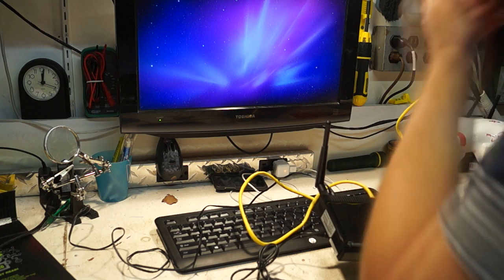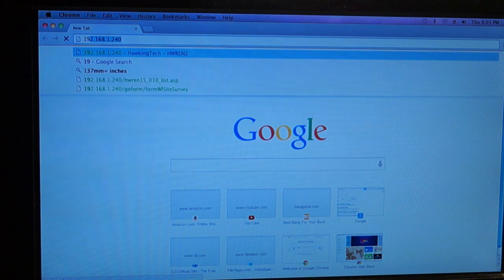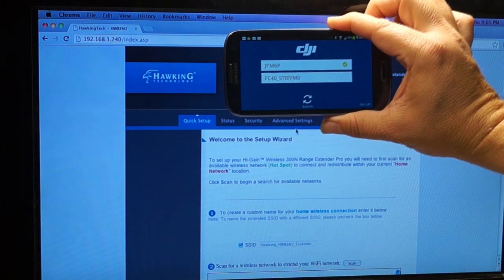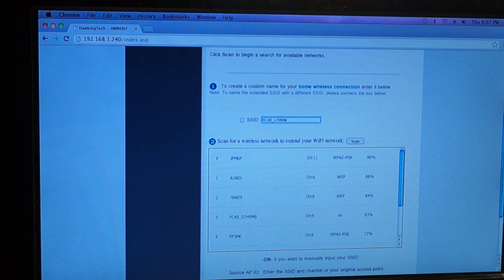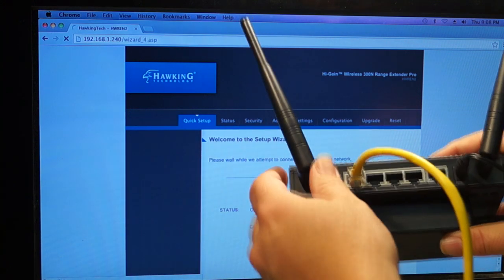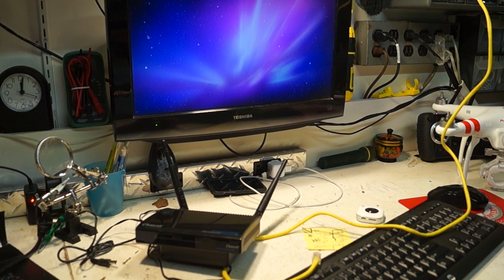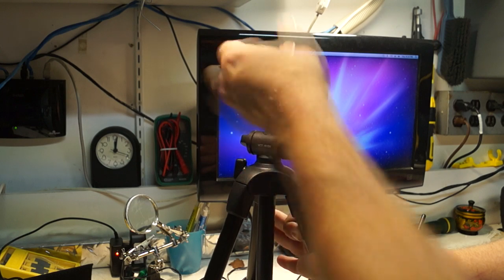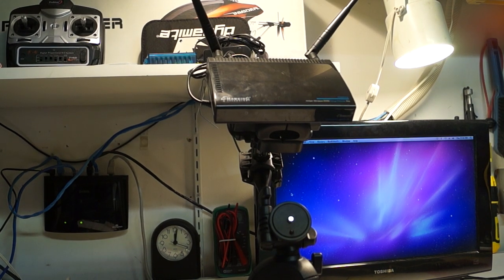How to boost FPV range of Phantom FC40 Part 2 How to config booster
Sorry this is a little late, but this is instructions on how to configure
the Hawking HWREN2 I use to boost the FPV signal of the DJI Phantom FC40 Camera.

If you haven't seen my original video on this subject here it is: